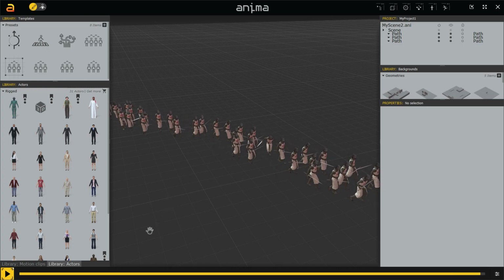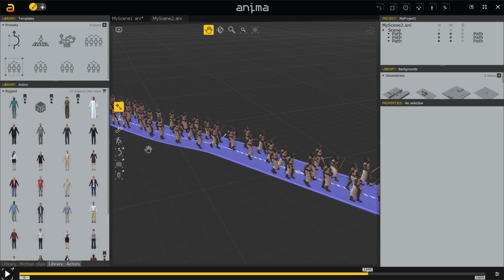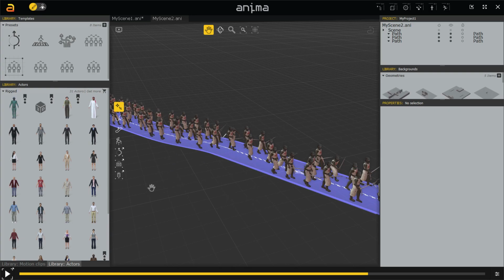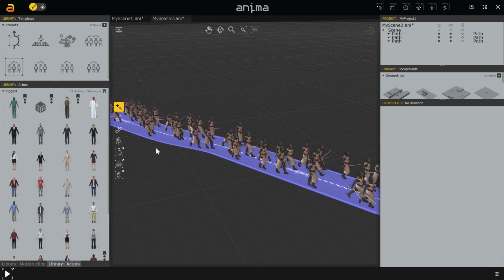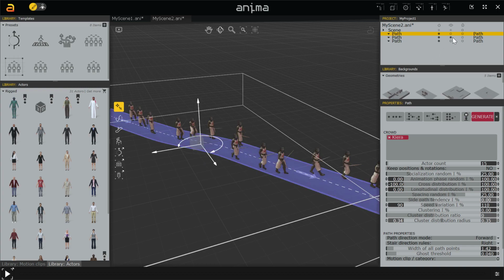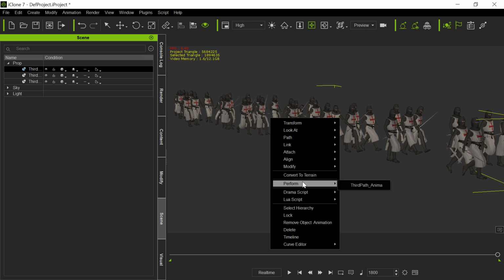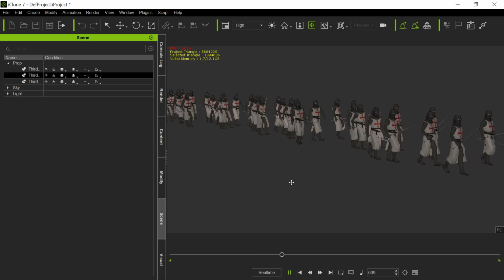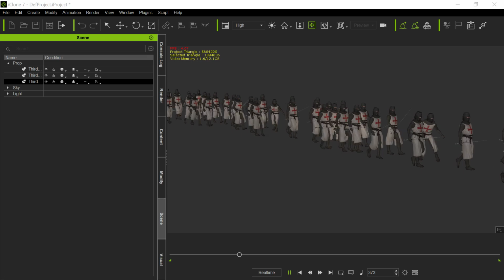iClone and Anima 3 -- working around 3DXChange Issues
My workflow to get Anima 3 stuff into iClone despite 3DXChange being a 32bit (sigh) program.